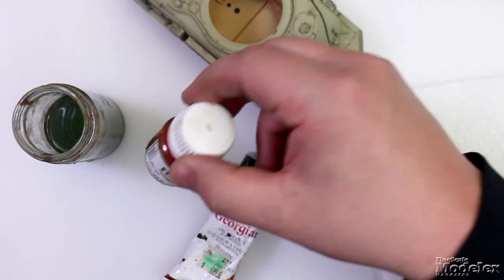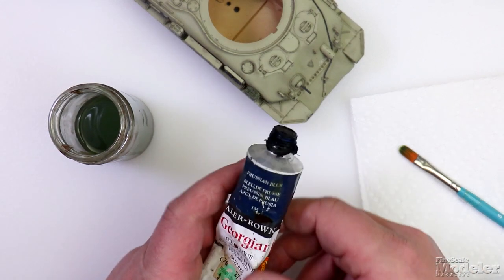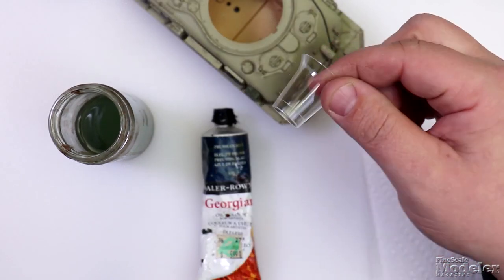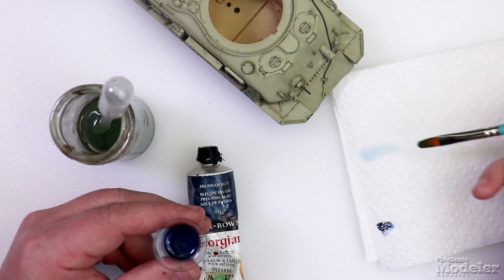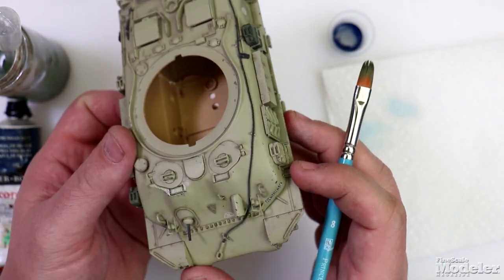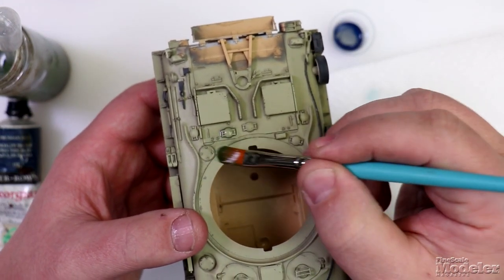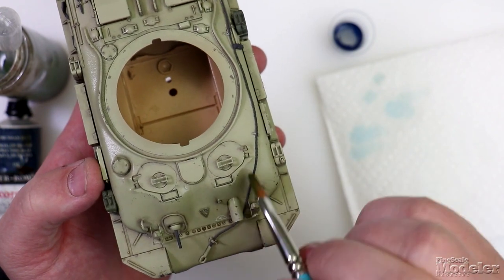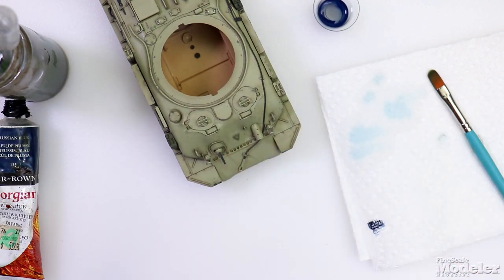FineScale Modeler Skill Building: How to make and apply scale model filters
Visit us and see more videos, reviews, and how-to articles

In this scale model skill building video, Kenneth Childres shows you how to make filters for scale models from oil paints. Then he walks you through how to apply filters to scale models and get the consistency you're looking for. Make sure you have a soft paintbrush, paper towel, oil paint, and plenty of thinner on hand. And remember, a filter is NOT a wash.

0:07 Explaining filters
0:48 How to make filters for scale models
2:42 Applying filters to scale models
3:44 What you don't want to do with a filter
4:50 You can buy pre-made filters, but making them is easy and cheaper